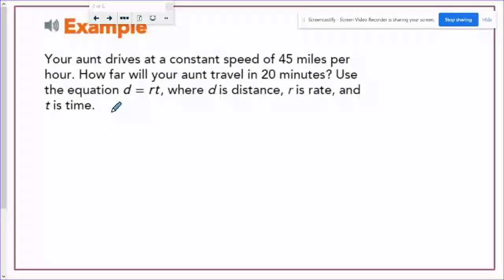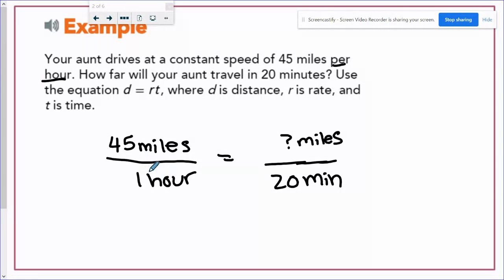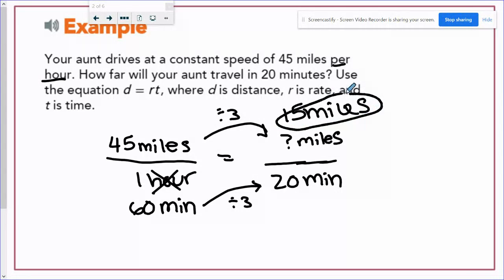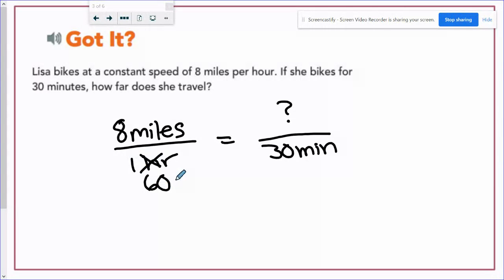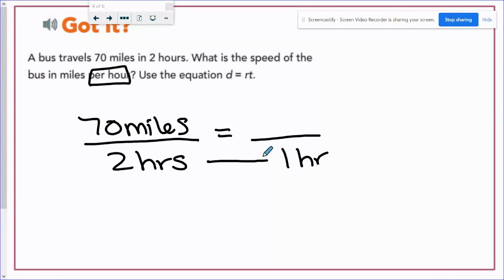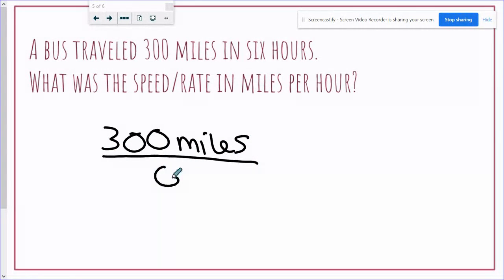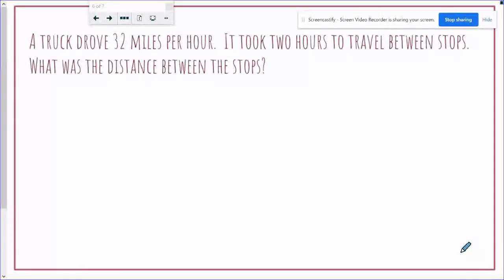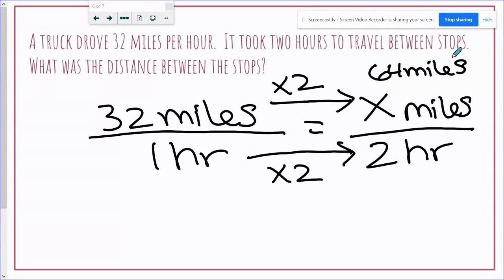11-3 Constant Speed